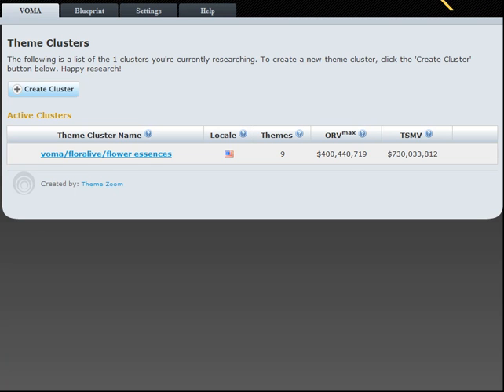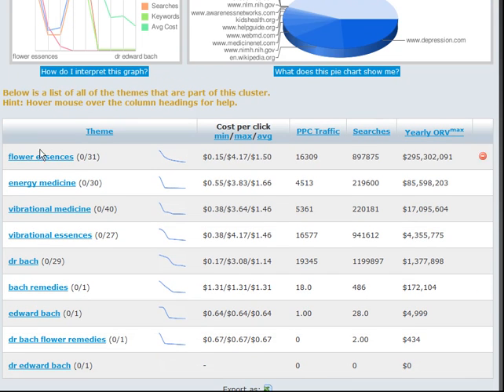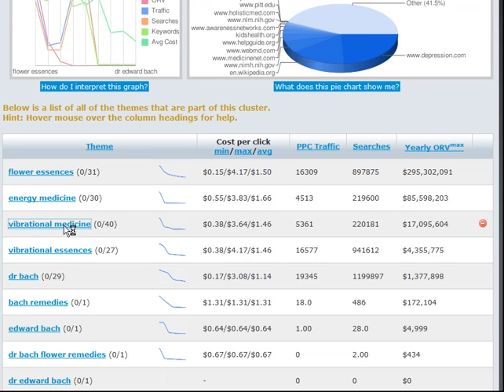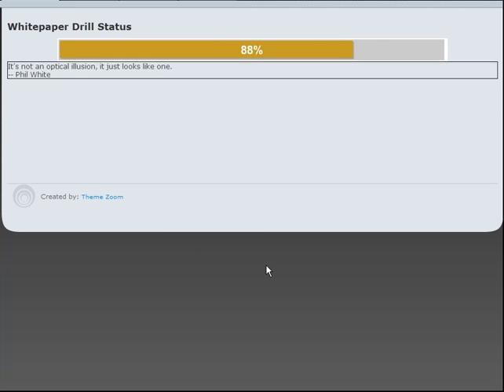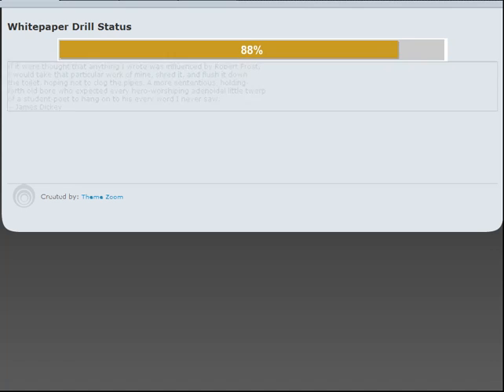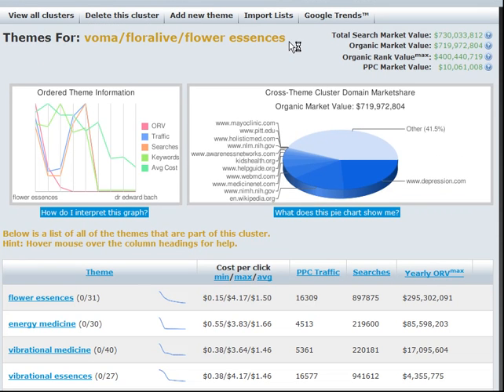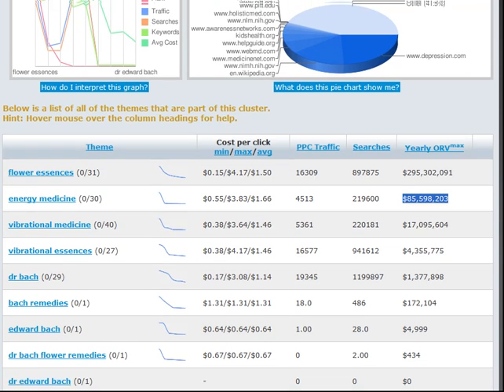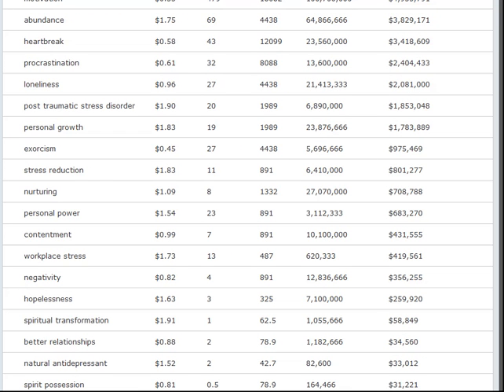(Feb 4, 2009) Video 15: How To Use the Krakken Co-occurrence Software For a Small Business